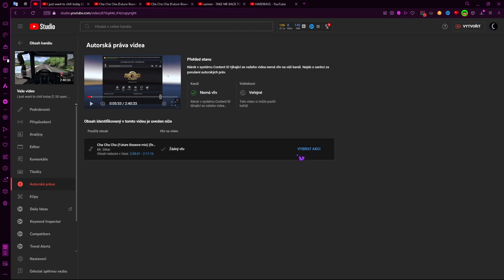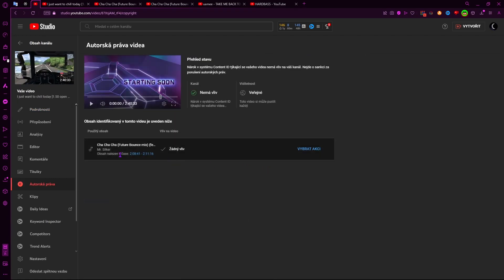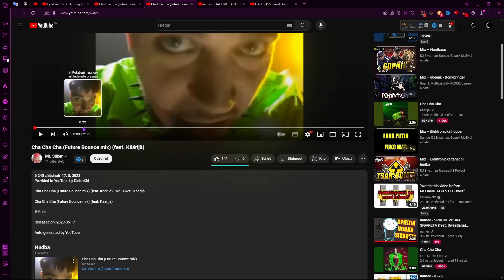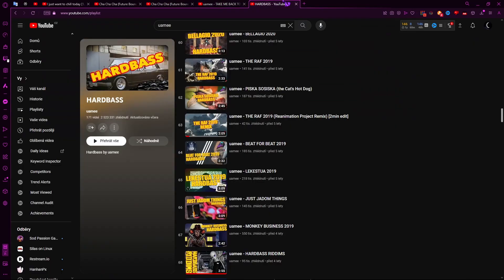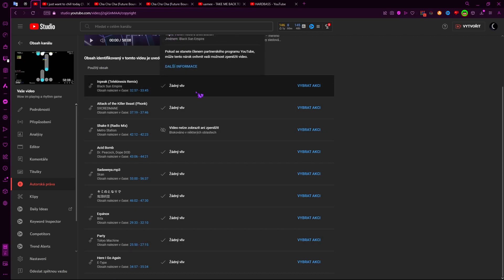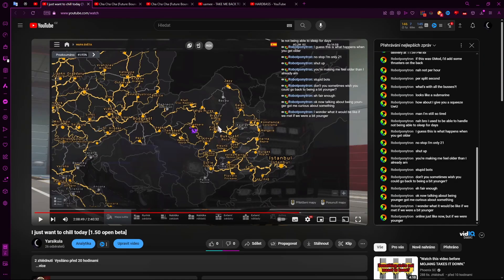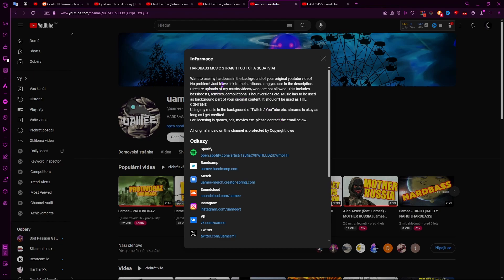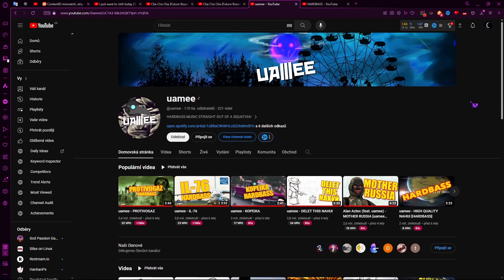YouTube, your song detection needs to improve a bit